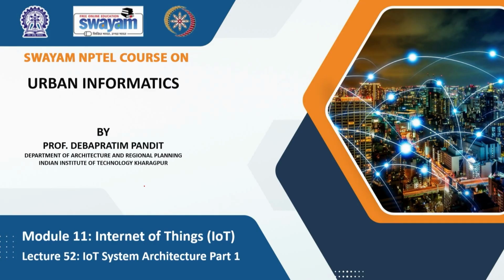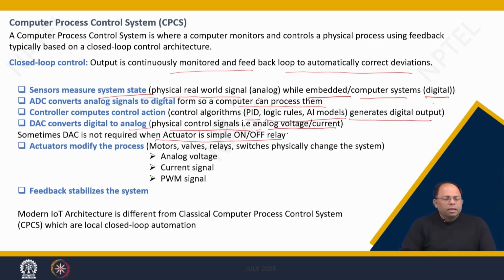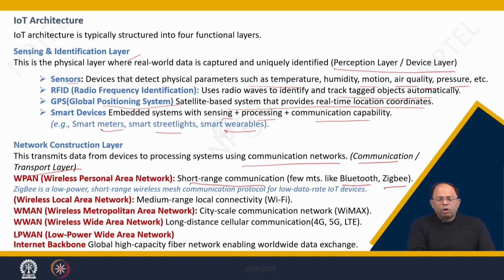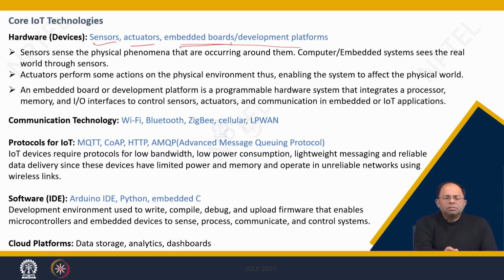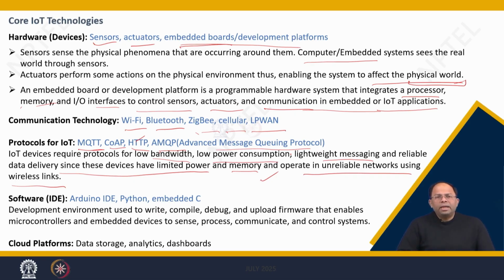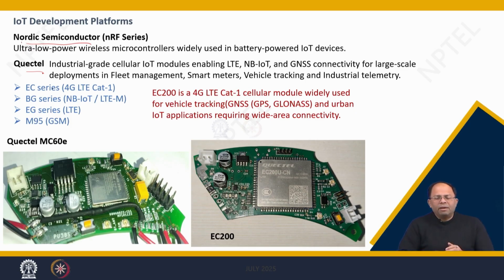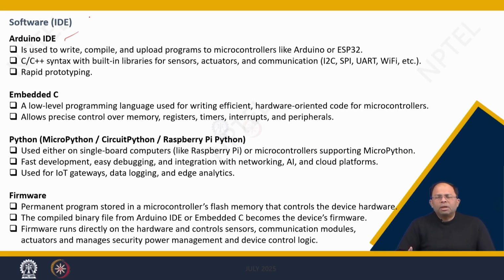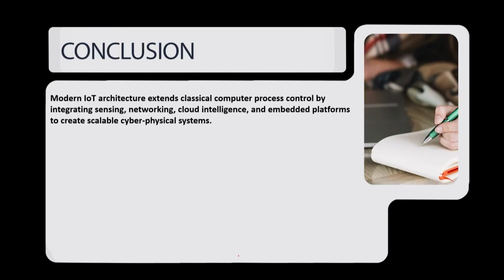LECTURE 52 : IOT SYSTEM ARCHITECTURE PART 1